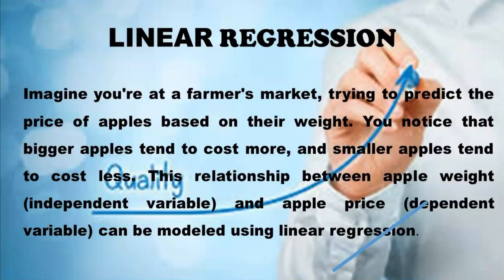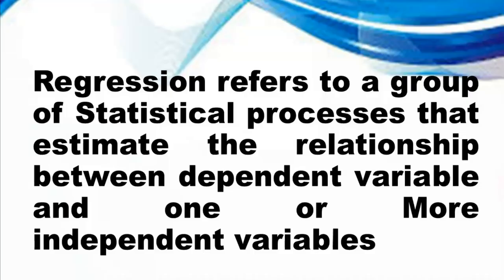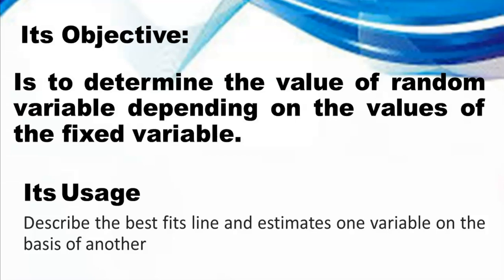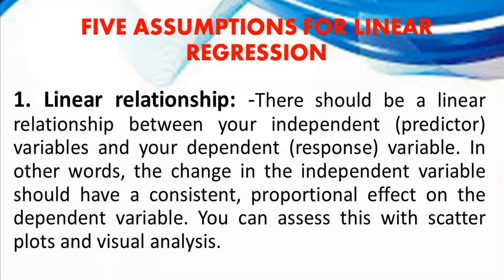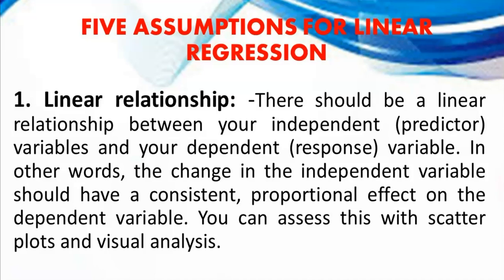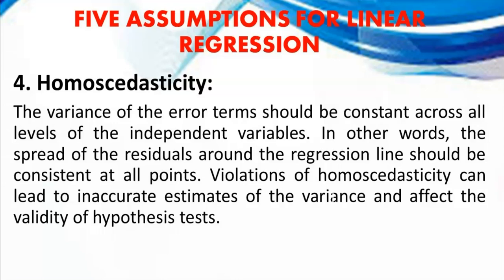How to understand linear Regression